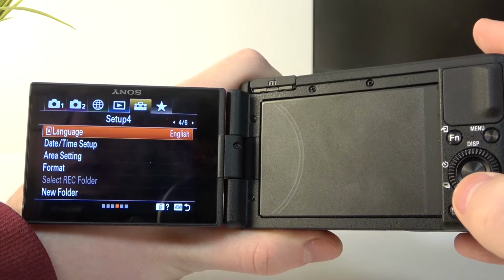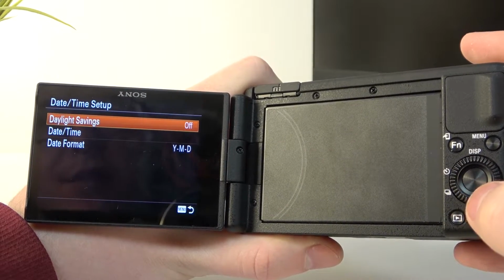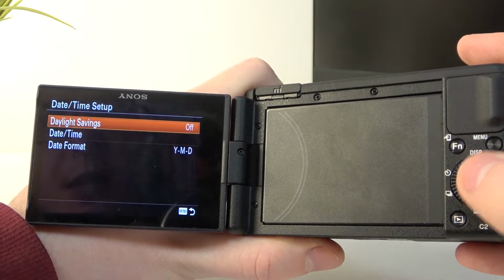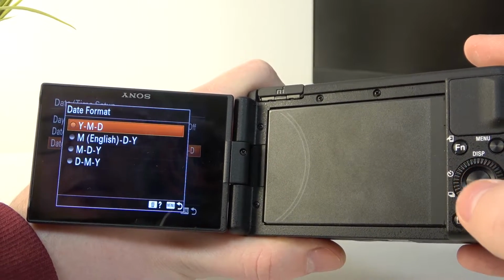Sony ZV 01 - How To Setup Date & Time Settings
If you want to adjust date or time settings for Sony ZV 01, we present you this tutorial, follow our guides and setup clock and date for Sony ZV 01 in no time! Thanks and cheers!

How to change date on Sony ZV 01 ?
How to adjust time on Sony ZV 01 ?
How to setup picture time on Sony ZV 01 ?
Can i change date settings on Sony ZV 01 ?